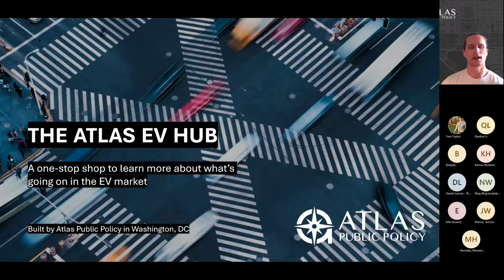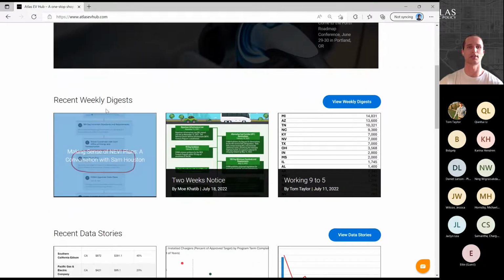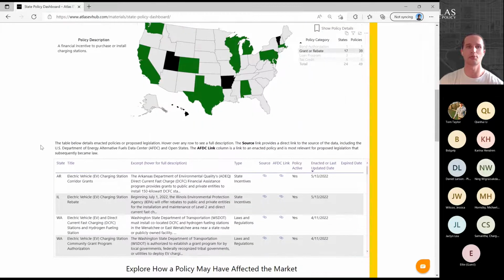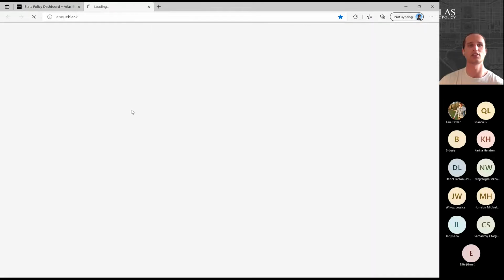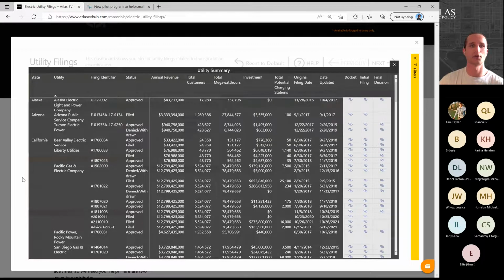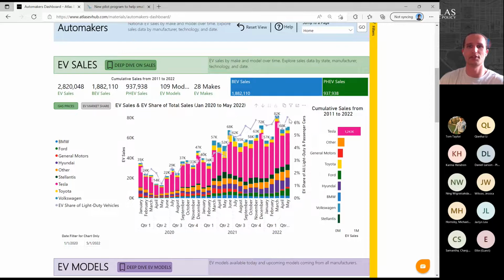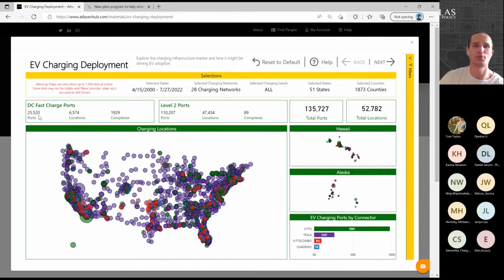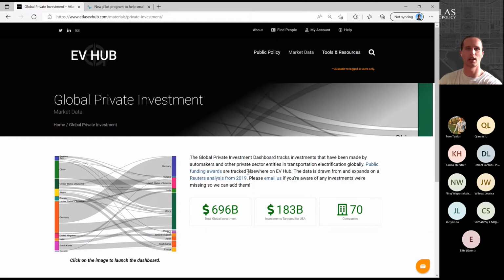EV Hub Onboarding Recording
The EV Hub user base is constantly growing and the content on the platform is always expanding. To help new folks get acclimated and to help existing users find out about new features, we hosted an online tour/training of EV Hub.